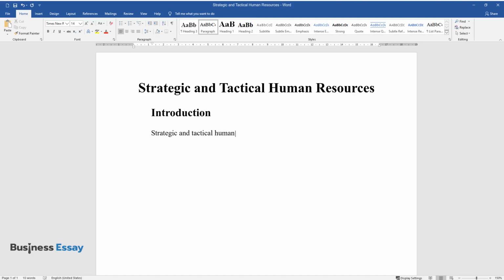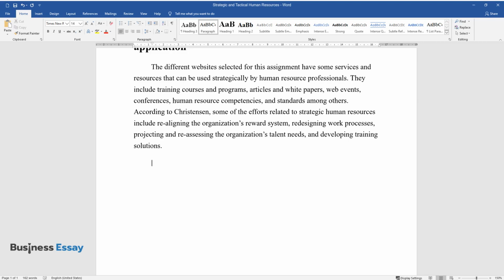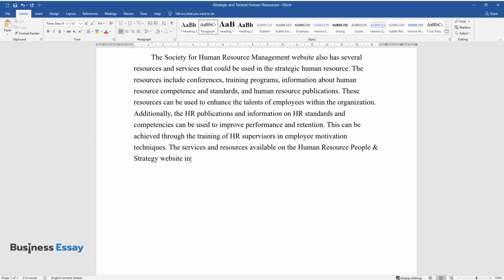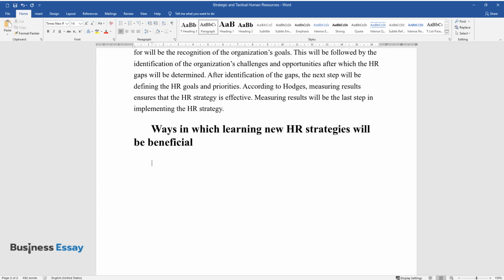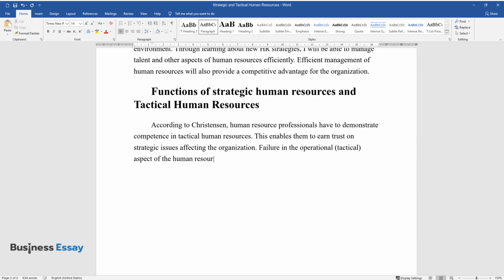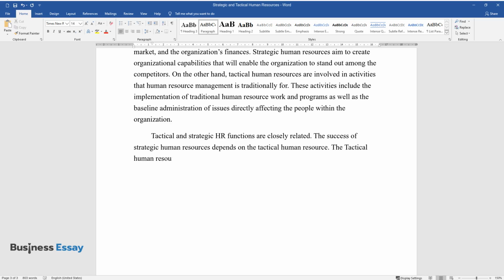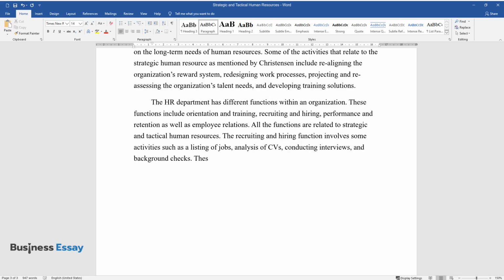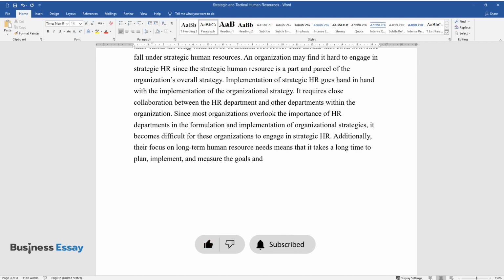Strategic and Tactical Human Resources - Essay Example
📝 Essay description: The paper discusses the functions of tactical and strategic human resources and how human resource professionals can engage in strategic human resources.

ℹ️ Subjects: Management
ℹ️ Words: 1143
ℹ️ Pages: 4

📚 Reference list:
AMA. (2015). Professional Leadership Development & Management Training Programs. Web.
Christensen, R. (2006). Roadmap to strategic HR. New York: American Management Association.
Dessler, G. (2000). Human resource management. Upper Saddle River, NJ: Prentice Hall.
Hodges, M. (2015). How To Implement a Human Resources Strategy – Small Business Blog. Web.
HRPS. (2015). HR People & Strategy. Web.